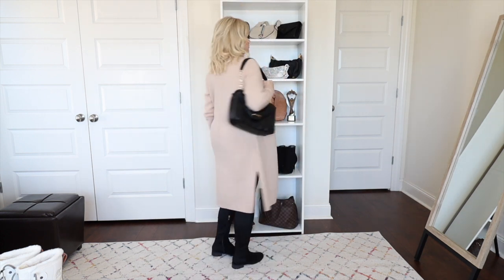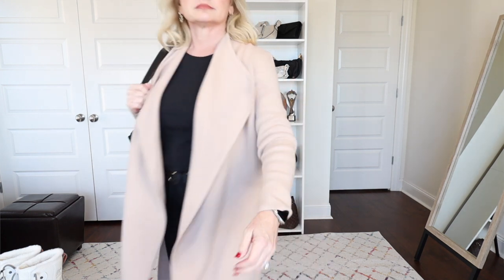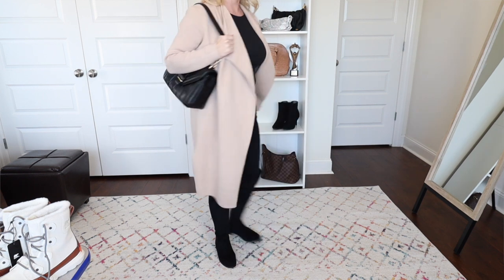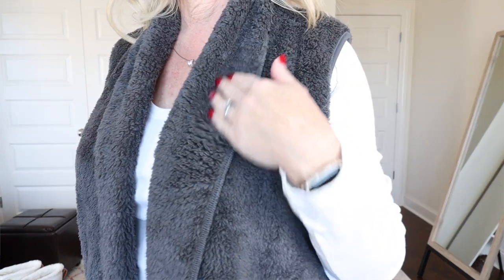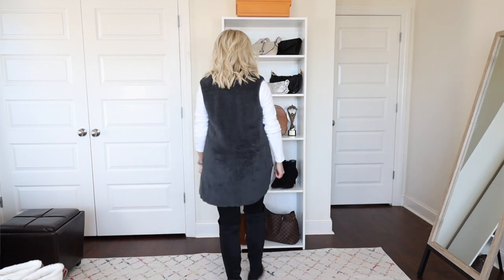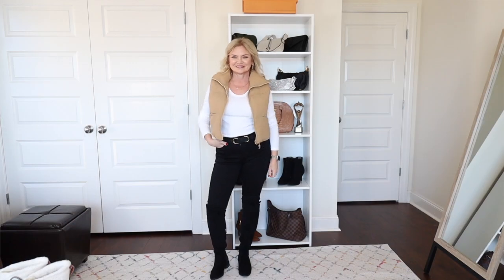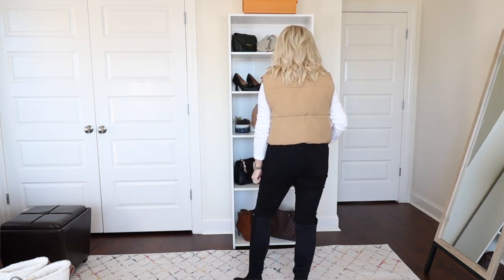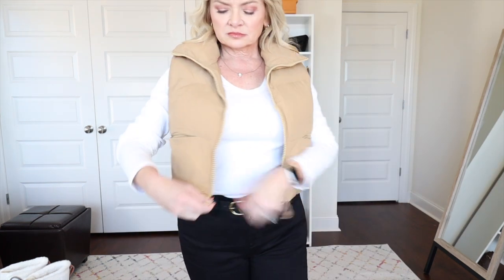2023 Amazon Haul for Women Over 50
2023 Amazon Haul for Women Over 50 amazon over40 over50 amazonfashion Today's video is my first Amazon haul of 2023 for women over 50.

Apple Garde Rain & Stain Repellent
My Earrings
My Apple Watch band
LOOK 1
Coatigan Small
Black Tee Small
Black Jeans 6 Short
Tall Boots
Black Purse
Belt Medium
LOOK 2
White Tee Medium
Vest Small
Tall Boots
LOOK 3
White Tee Medium
Cropped Puffer Vest Small
Tall Boots
LOOK 4
White Tunic - Medium (could've worn a Small)
My Favorite Leggings - Medium 25"
White Sneakers
Less Expensive Option
Coatigan Small
Backpack
LOOK 5
White Coat - Medium
Sorel Boots tts
LOOK 6
Sherpa Pullover (wearing Small but need Medium)
Sorel Boots tts
LOOK 7
Blue Tunic Sweater - Small

MY STATS:
Height 5'2"
Weight 128
Bra 34DD